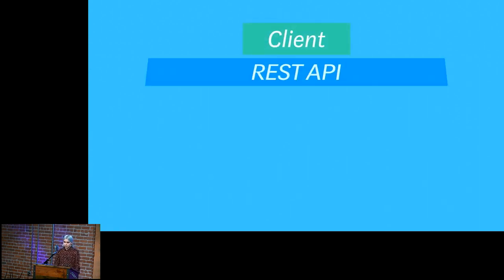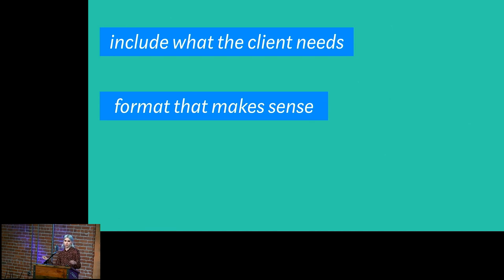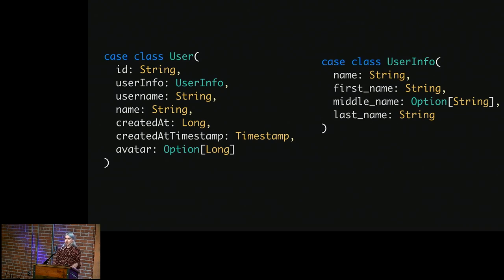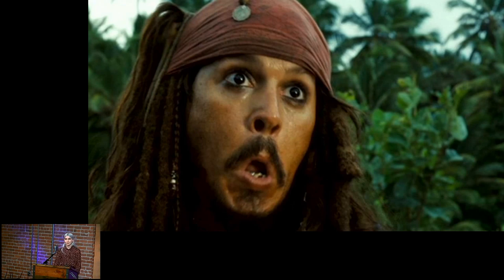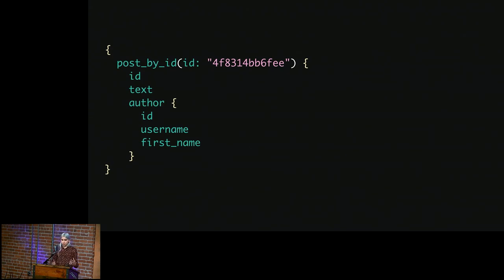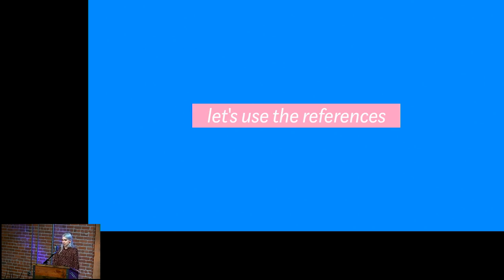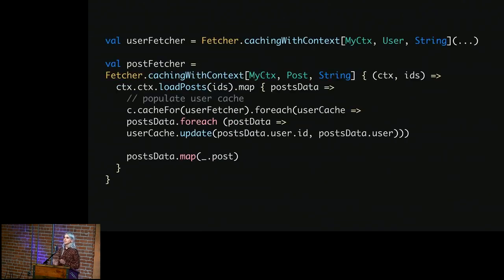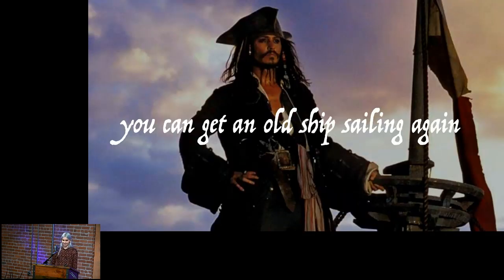Patching up an old ship: making GraphQL work with legacy systems by Sasha Solomon - GraphQL SF #7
Sasha is a Senior Software Engineer at Twitter working on the Core API Team to move Twitter to GraphQL. She was previously the Tech Lead at Medium. She has spoken at various conferences about migrating to GraphQL and how to model errors and alternative results. In her spare time, you can find her karaoke-ing, cycling, drawing, and on Twitter as @sachee.

Almost no one has the luxury of using GraphQL with a brand new system: you want to use GraphQL with your existing system. I'll talk through some of the issues you might have while moving to GraphQL from an existing system, what's worth migrating and what's not, and ways to bridge the gap.

GraphQL SF #7 hosted at GitHub
Organiser: Gerard Sans
Hosts: Sean Grove, Rajoshi Ghosh and Brian Douglas